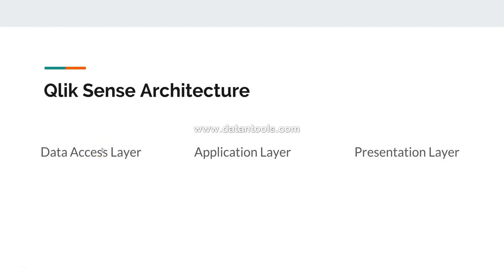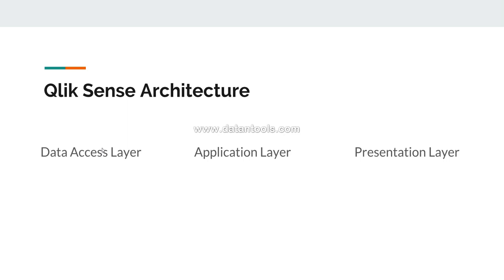Qlik Sense Tutorials - QlikSense Architecture Overview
In this qlik video I have talked about the qliksense architecture overview which is a 10000 feet overview of how qliksense works and the different layers of qliksense.

Architecture
The Qlik Sense architecture consists of one or more nodes. Each node runs some or all of the software services that perform specific roles in a Qlik Sense site. You can distribute services across nodes for better performance and scalability. The architecture is flexible enough to suit the needs of most organizations, and can vary from small, single-server sites to large, multi-server installations.

A multi-node, distributed architecture offers the most flexibility, consisting of multiple nodes that together form a scalable and high performance site. You define a central node as the main point of control.

Sites
A Qlik Sense site is a collection of one or more nodes (servers) connected to a single repository database, and sharing a single license. Each site also contains a common set of data in the form of apps and configuration data.

Single-node sites
A single node site is the smallest site possible and consists of a single node (single server), which is also the central node of the site. It contains the Qlik Sense services, the repository database, and the file share all on a one server computer.

Multi-node sites
Multi-node sites offer more scalability options for larger organizations. In a multi-node environment, the Qlik Sense site is distributed across two or more nodes that share the same set of data and the same license key. In larger sites, you can configure one or more rim nodes to improve scalability, capacity, and resilience. All rim nodes connect to a central node.
Benefits of multi-node sites include:

Better scalability, making it easier to increase capacity
Improved resilience and reliability
Ability to move apps or roles to specific nodes
Flexibility to suit customer network deployments
Nodes
A node is a computer that performs a specific role in your Qlik Sense site. You can configure each node to run or combine a different set of Qlik Sense services, so that each node performs a specific role.

Typical node roles:

Consumer or user node - delivers apps to end users
Scheduler node - handles all app reloads
Proxy node - manages authentication, session handling, and load balancing
You can also configure your site for failover so that it is not dependent on the central node. In this case, if there is a failure, then one of the rim nodes in the site becomes the central node. For more information on how to configure fail over, see Creating a node and Service cluster.

A typical multi-server Qlik Sense site consists of two main types of nodes:

Central node - the minimum configuration. Every site includes a central node.
Rim node - you can configure rim nodes to perform different roles in your site.
Each node in a Qlik Sense site can:

Perform different roles
Deploy a set of Qlik Sense services
Operate independently
You assign a purpose to each node depending on what you think it will be used for:

Production
Development
Both
For more information on node purpose, see: Creating a node.

Configuring Qlik Sense nodes correctly increases system resilience, reduces the need for maintenance, and increases deployment flexibility.

Storage
Qlik Sense uses the following default storage.

Repository database
A PostgreSQL database that contains the Qlik Sense app metadata, including the paths to the binary files in the file share. This data is referred to as entity data and is usually small in size. The PostgreSQL database can be installed locally or on a remote server and must be accessible to the central node.

File share
A file share is used to store app data as binary files and must be accessible to all nodes in your Qlik Sense site. The file share stores application objects, such as visualizations, and dimensions and measures. Apps are stored in the proprietary QVF portable format, for example App_name.qvf. These files are referred to as binary data and the data model element of the files can be large in size.

You can create a file share either on the same server as the central node or on another server.

See: Creating a file share

Clients
You use Qlik Sense clients to communicate and interact with Qlik Sense sites.

Hub
The hub is where you find all the apps you have access rights to. It runs in a web browser. You use the hub to access and publish apps in Qlik Sense. Hub traffic only travels between the node (delivering apps) and the hub client unless the site is on a single node.

Qlik Management Console
You use the Qlik Management Console (QMC) to configure and administer a Qlik Sense site.

A Qlik Sense app is a collection of reusable data items (measures, dimensions, and visualizations), sheets, and stories. It is a self-contained entity that includes the data you want to analyze in a structured data model.